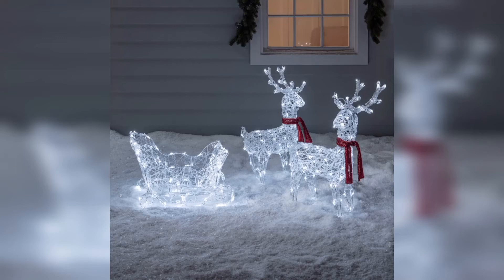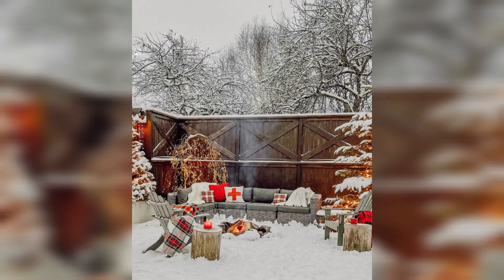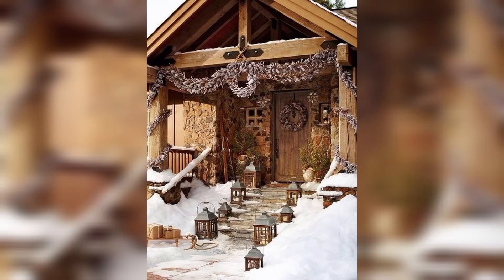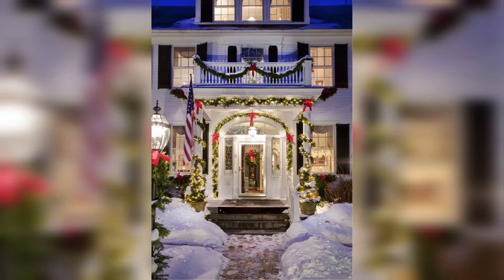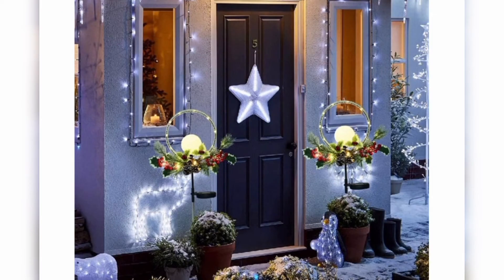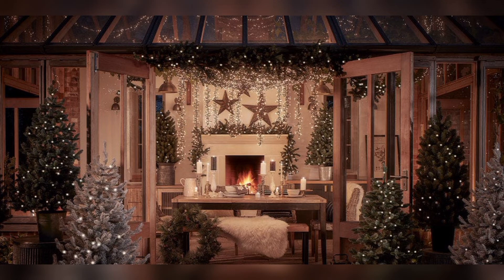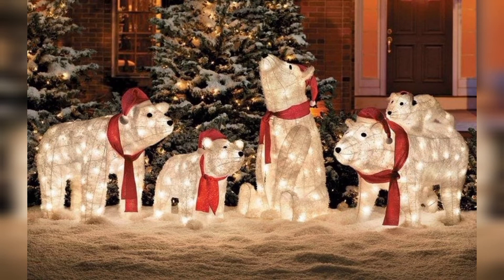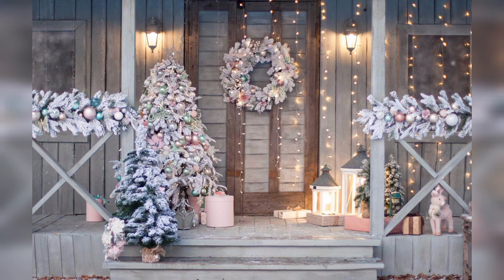Aesthetic Christmas décor ideas - Christmas outdoor decorations ideas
Hey Guyz!